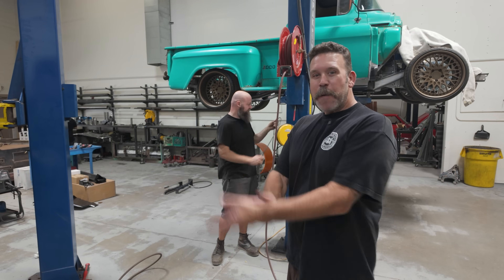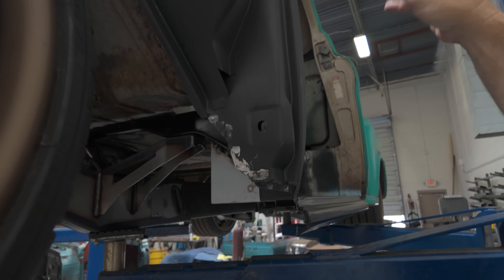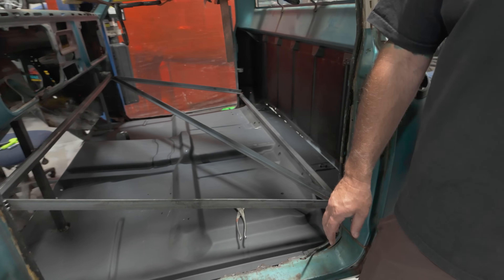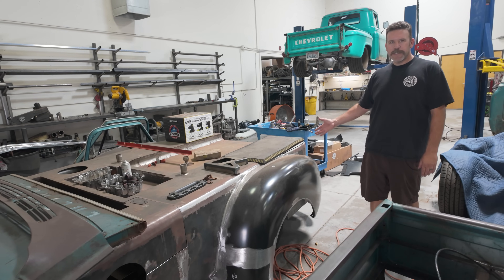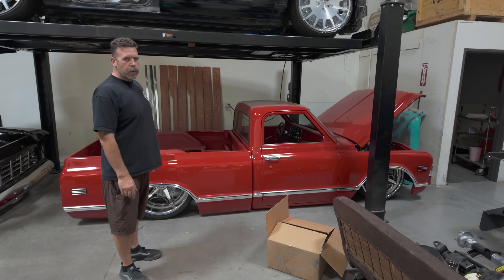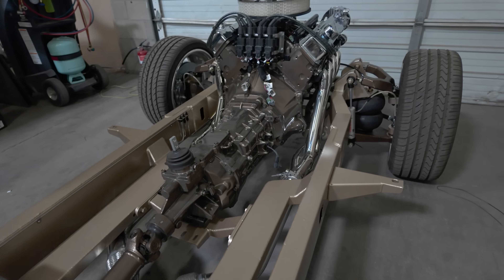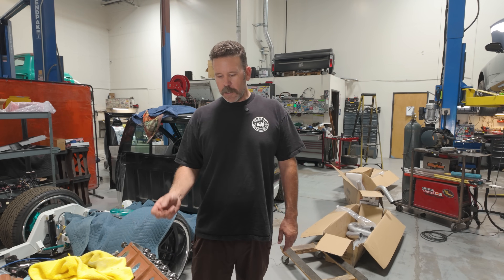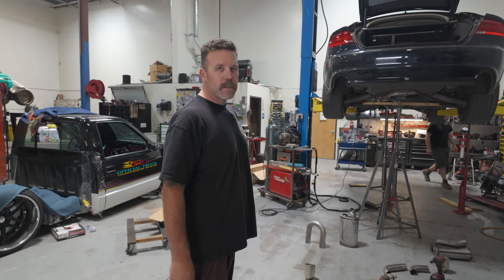Shop Project Updates | July 2024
Happy 4th of July everyone. Its extremely hot here in Phoenix but we are pluggin away.